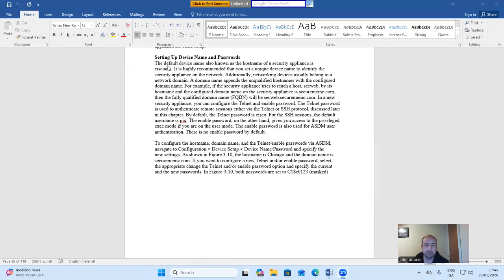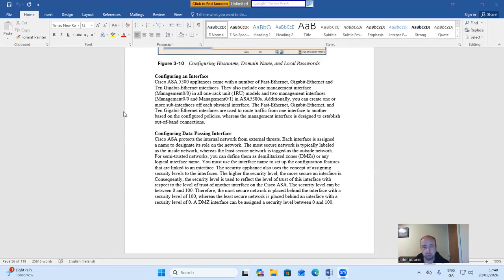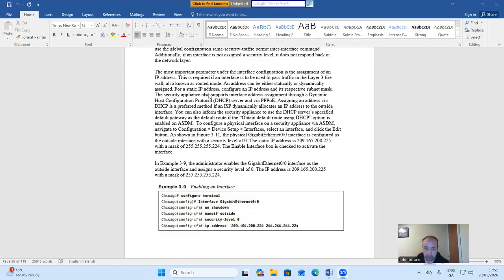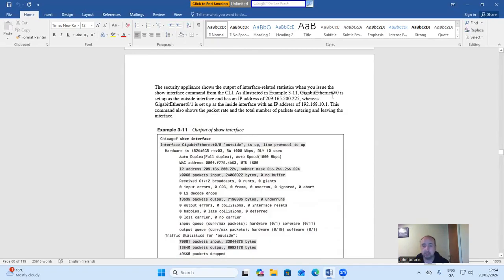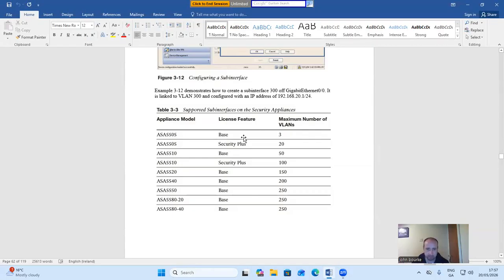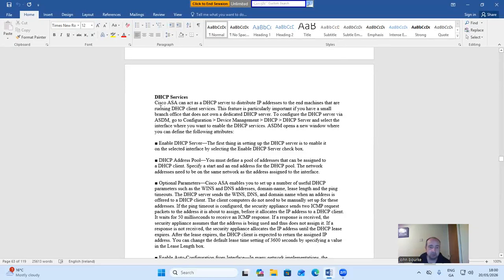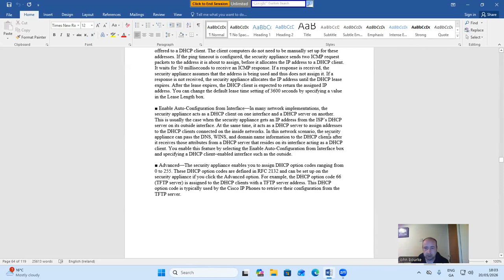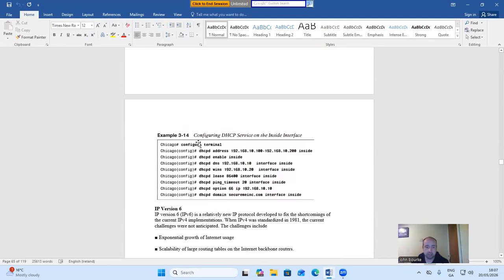Cisco asa firewall part 7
Setting Up Device Name and Passwords
Configuring an Interface
Configuring Data-Passing Interface
Configuring a Subinterface
Configuring a Management Interface
DHCP Services